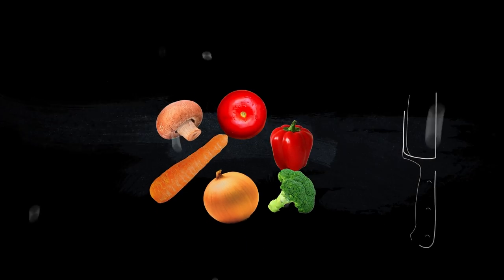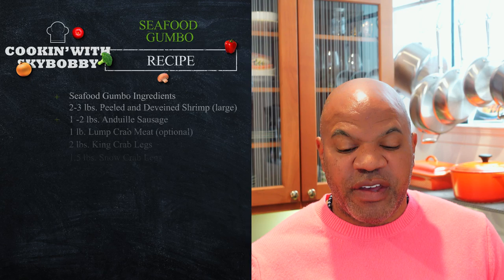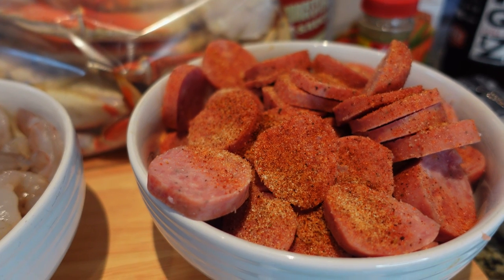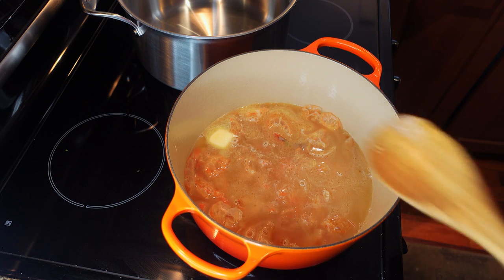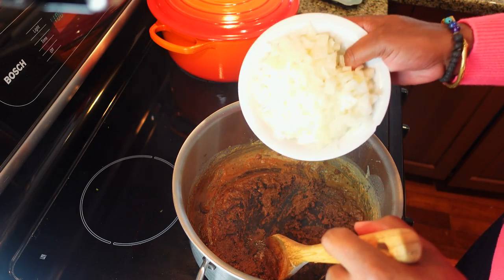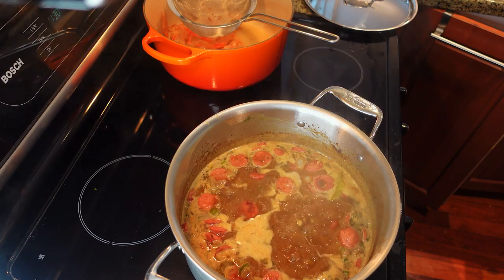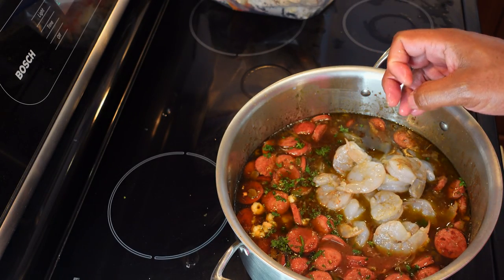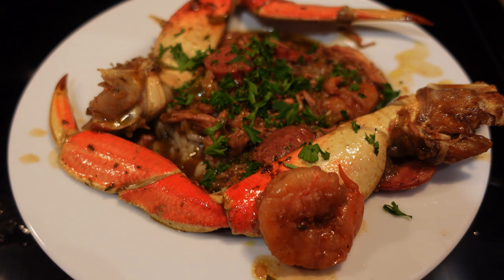How to make Louisiana SEAFOOD GUMBO with ROUX |Crab,chicken, Andouille sausage.shrimp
happy new year in this video i will show you how to make seafood gumbo with Roux adding chicken andouille sausage and shrimp .i make my roux from scratch and not dry roux. this gumbo will make you want to smack yo mama . i also have one secret ingredient at the end.

Age: 51
Airline: Major
Base: San Francisco
Seniority: 32 years
Hobbies: Tennis
Camera: SONY ZV-1 Canon G7x, GoPro Hero 7 Black, iPhone 11 Pro Max

WELCOME.